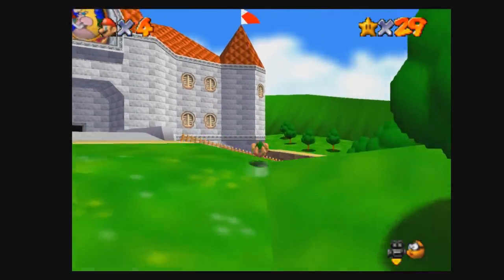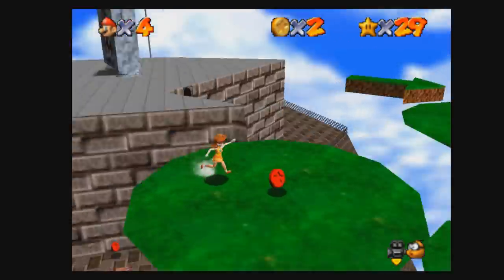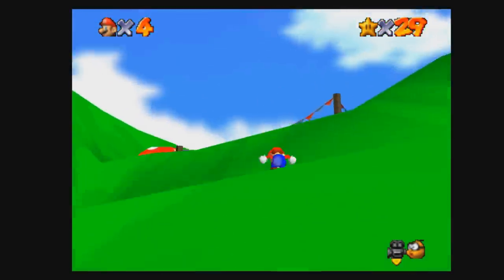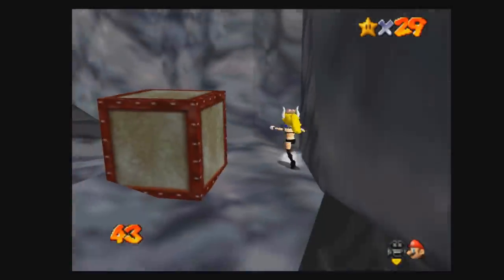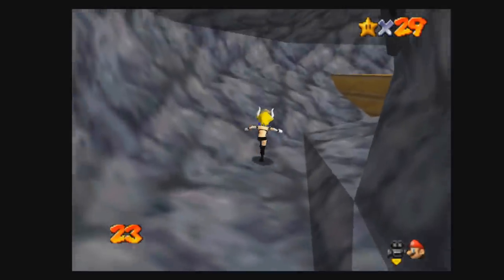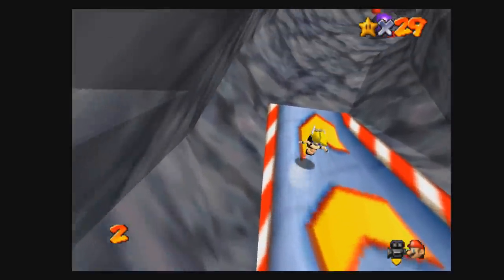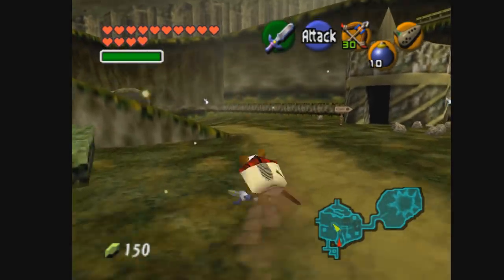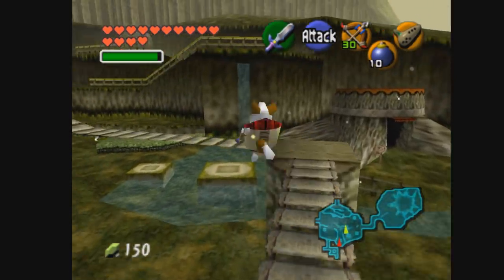Small unreleased mods compilation